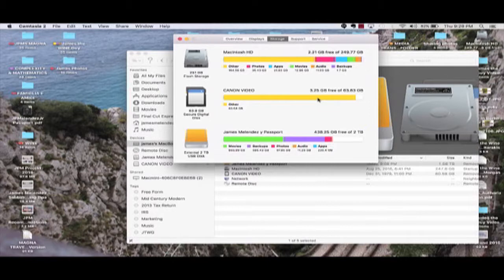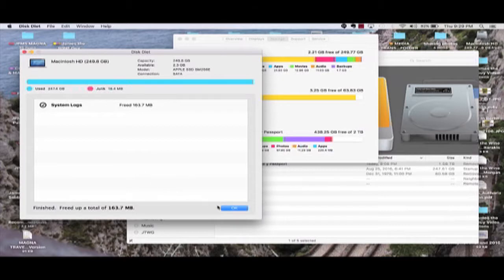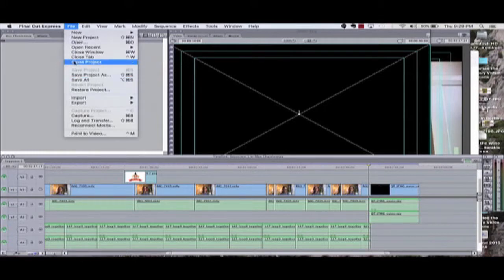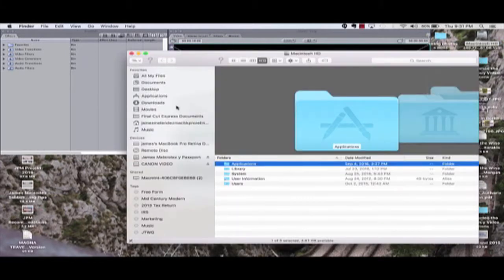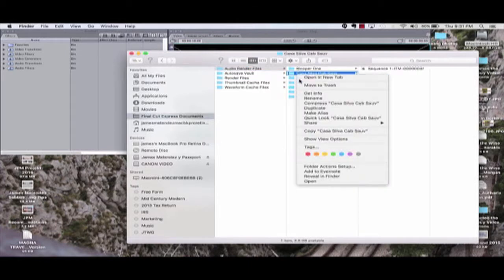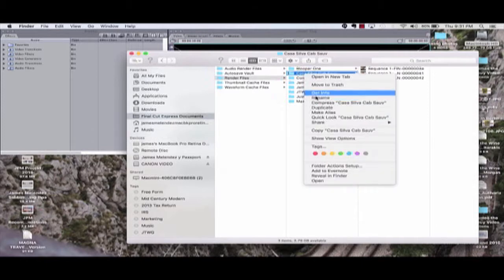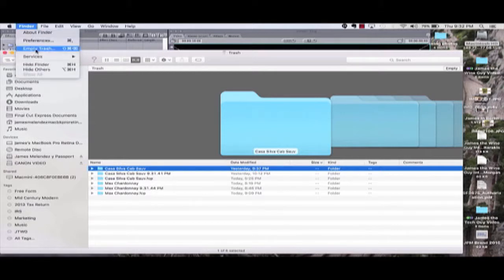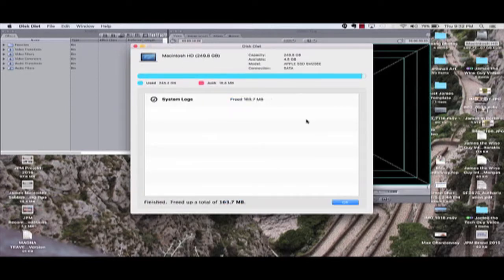Final Cut Express Save Some Space - James Melendez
This is for Final Cut Express 4.0.1 as a

Final Cut Pro X - Final Cut Express is no longer produced hence I placed the URL for the latest product.